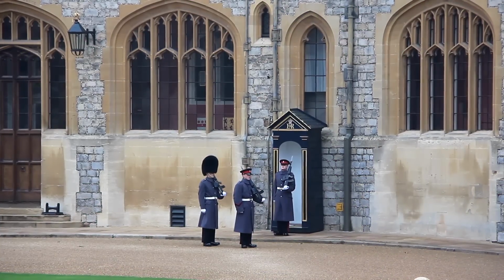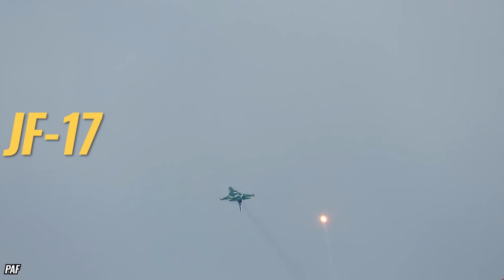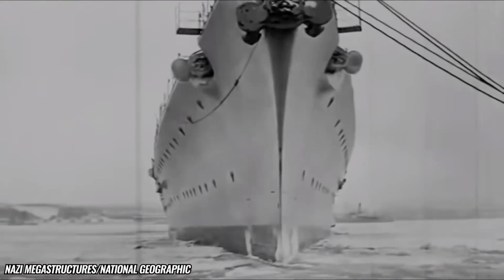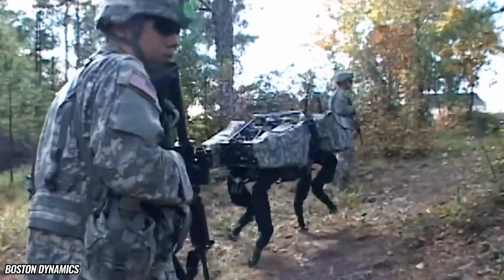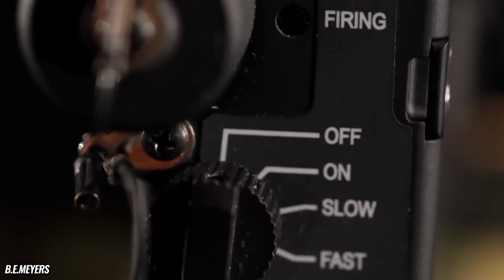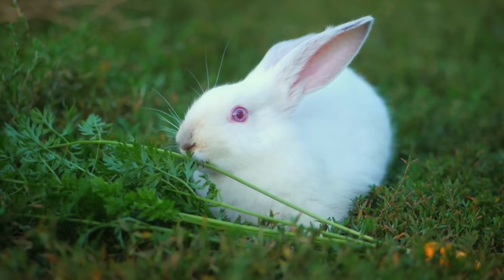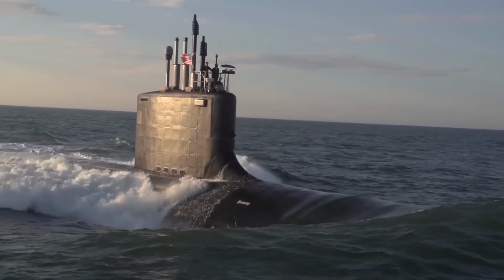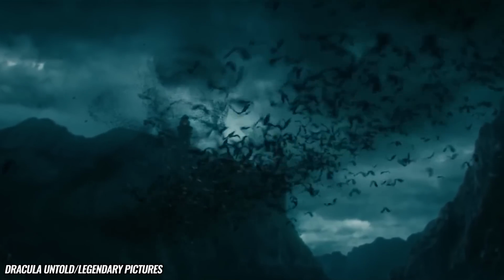15 Crazy Features Hidden In Military Equipment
People have been designing equipment for thousands of years and some had features that really were out of the box. From invisibility cloaks, to futuristic exoskeletons, we don't necessarily approve of some of these historical practices but we're here to simply educate you guys on the past.